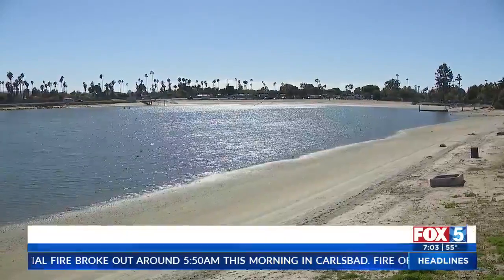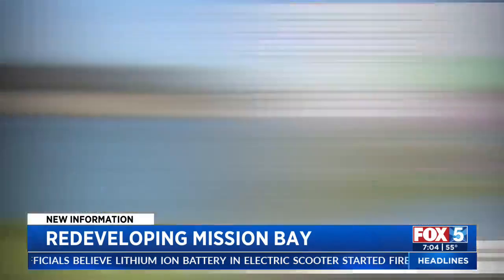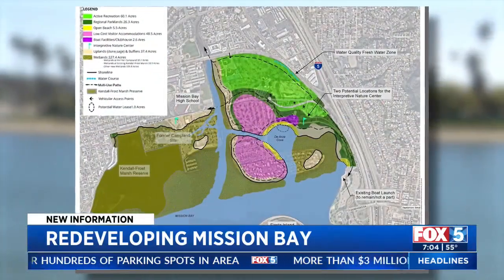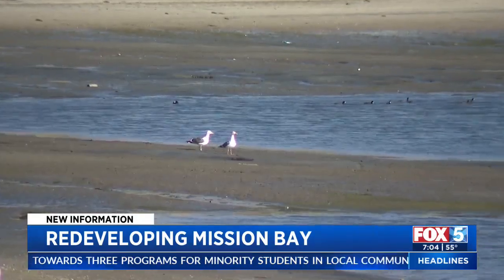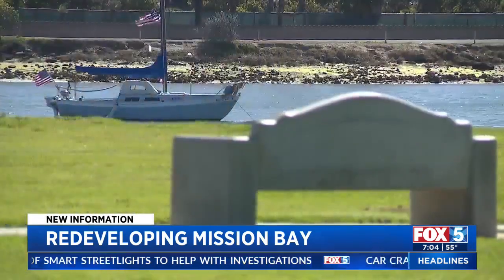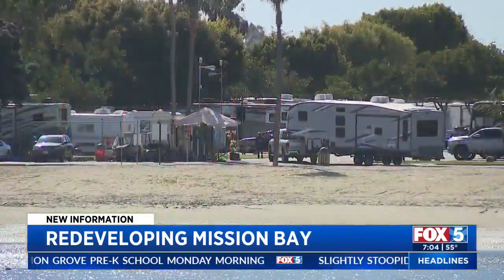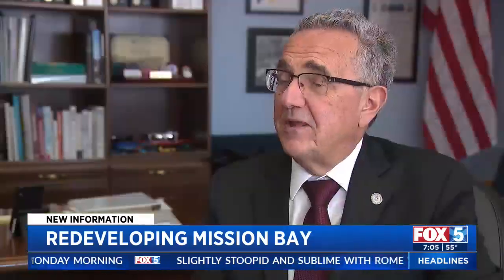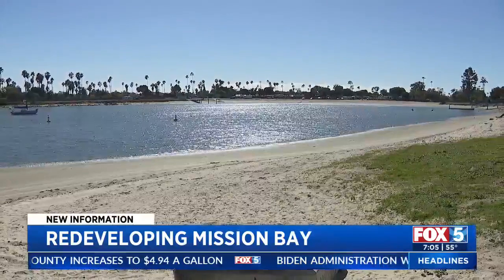Redeveloping Mission Bay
Jaime Chambers reports on the plan for a large wetlands restoration project, a small golf course and low cost camping.